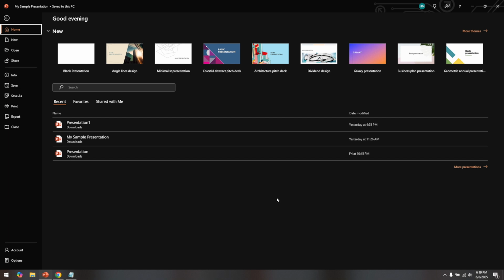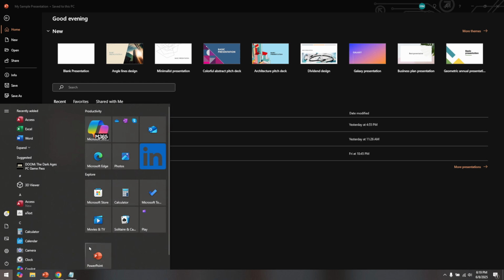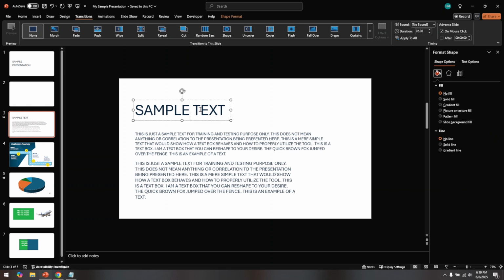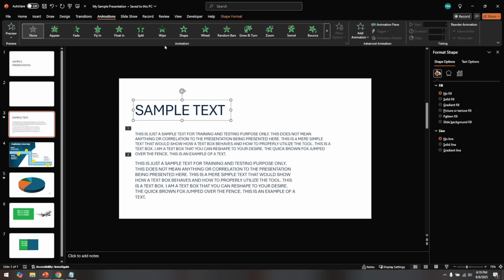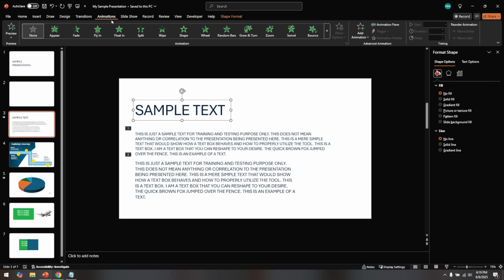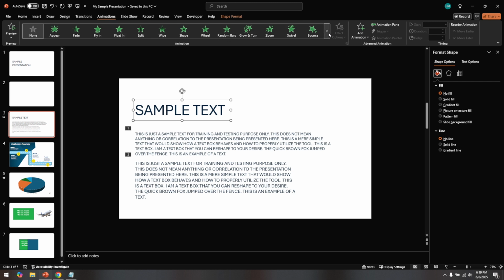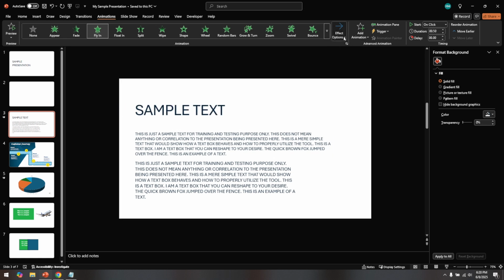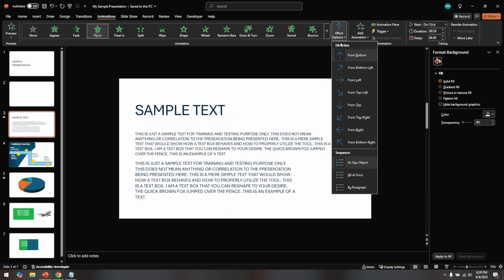Powerpoint Animation Tutorial - Learn How To Animate [2025 Full Guide]